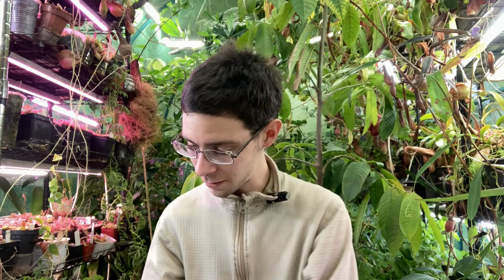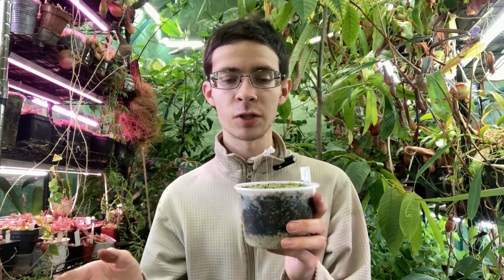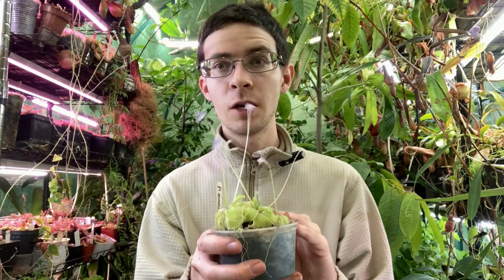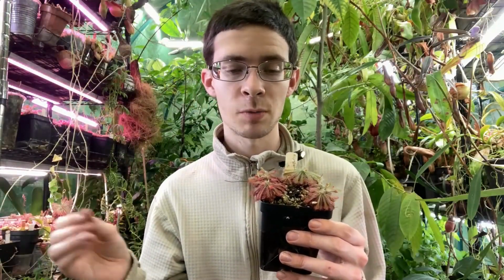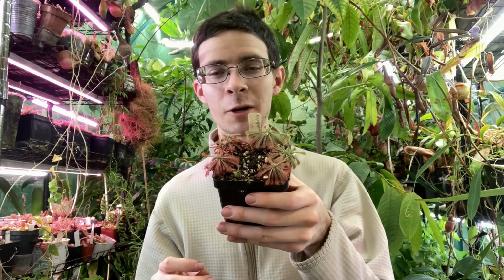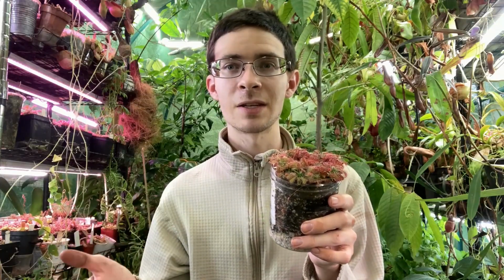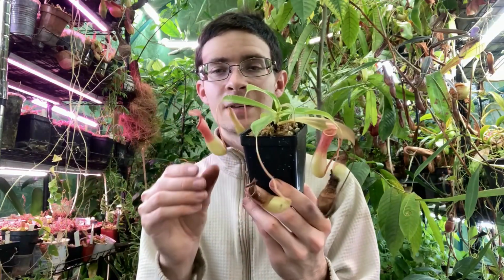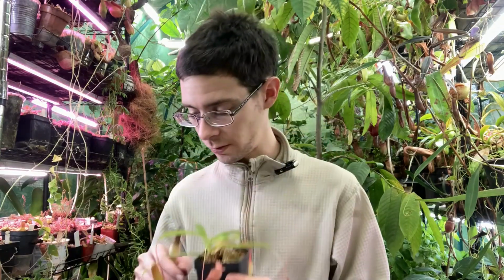5 Beginner Carnivorous Plants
Carlton Carnivores shares 5 easy carnivorous plants for beginners! These plants are the most resilient and are great choices to start a carnivorous plant collection.

All International Carnivorous Plant Society projects are directly supported by donations. Any amount is gratefully accepted and tax deductible.